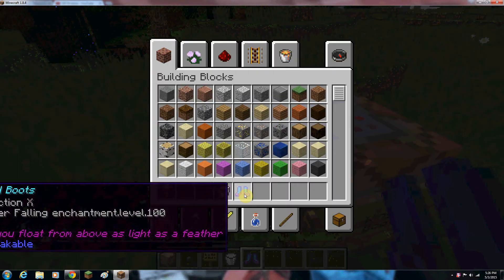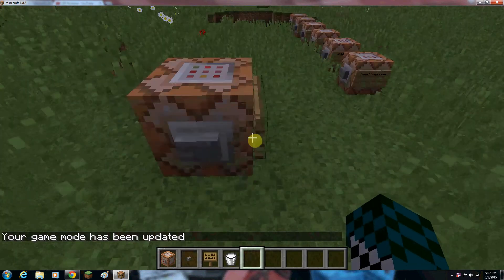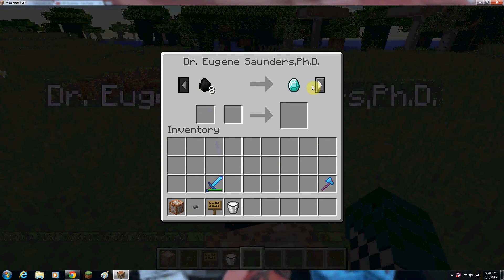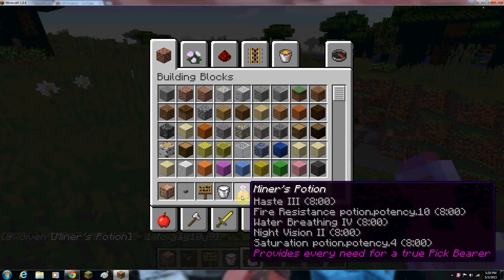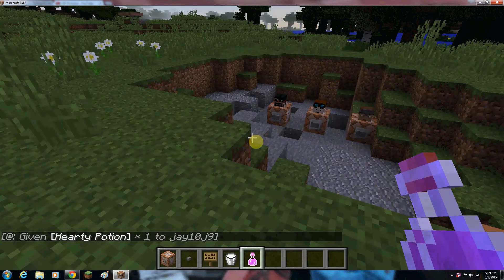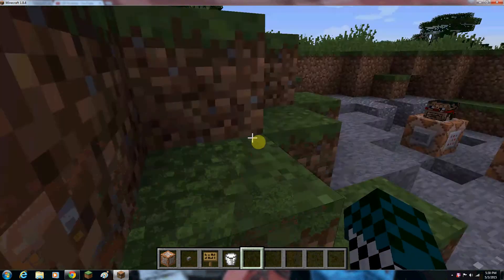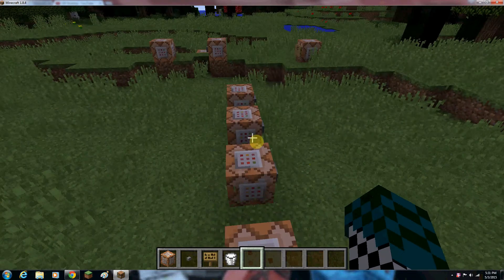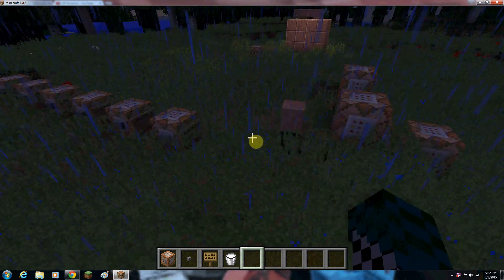Minecraft Commands | Loads of Commands | Part 1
More Minecraft commands. I am covering a lot in this video.